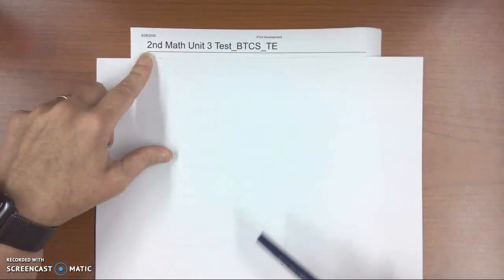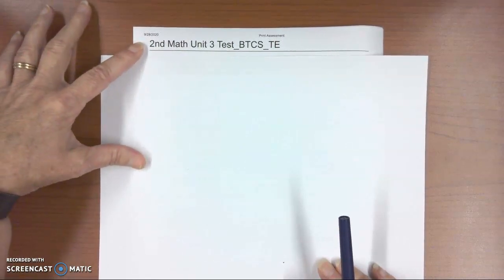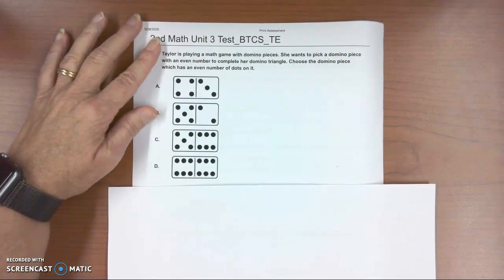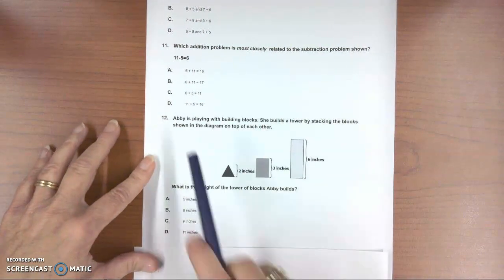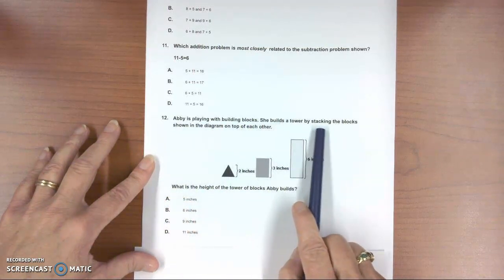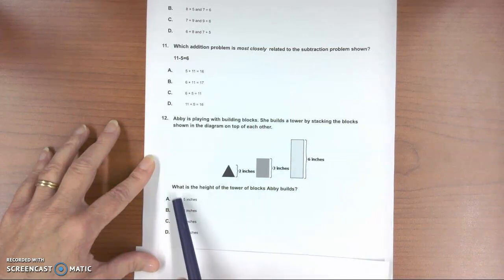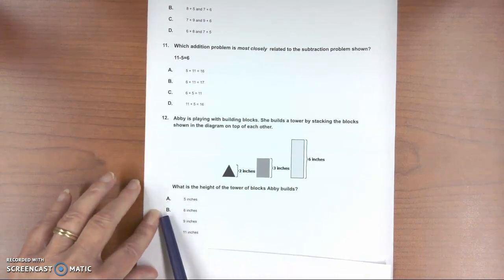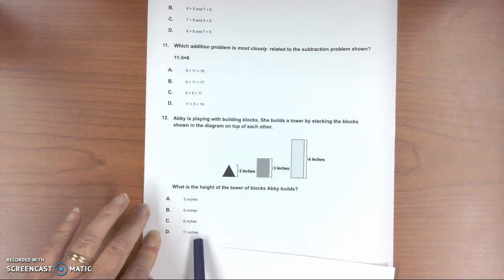2nd Math Unit 3 Basic Facts and Relationships Test Read Aloud